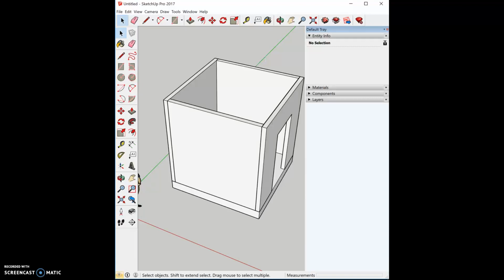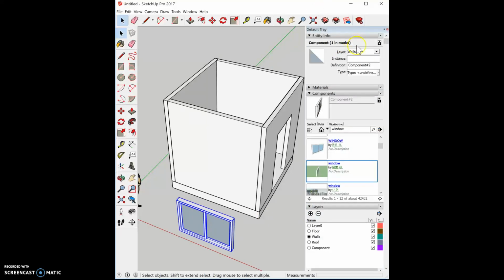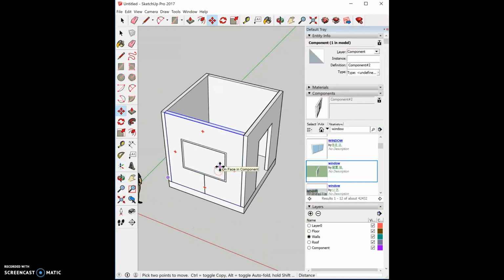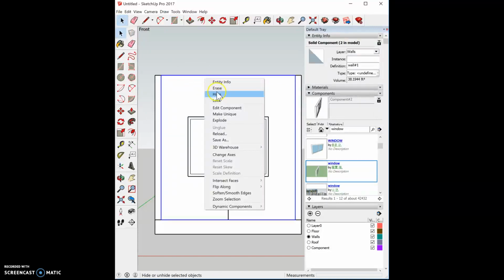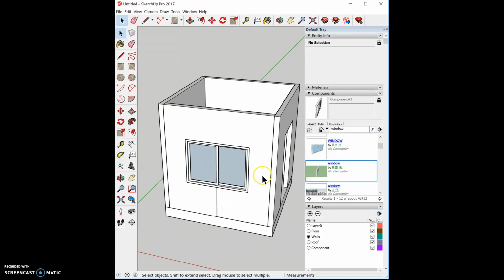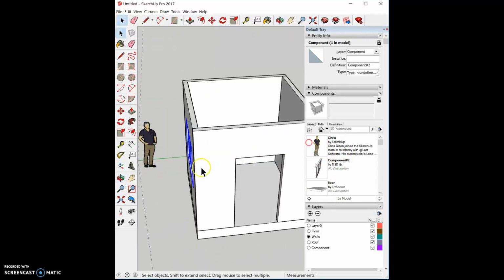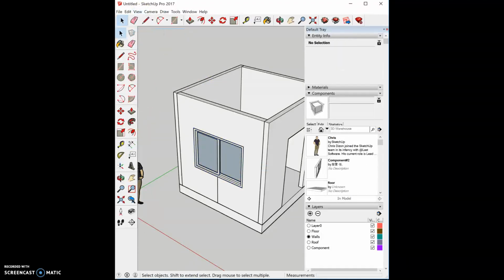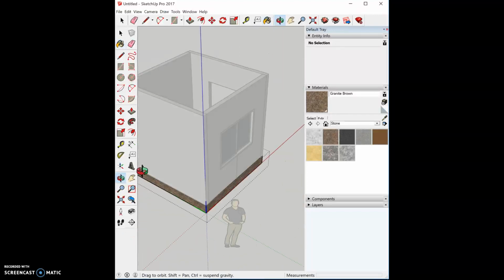Day 2 Sketchup Demo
added components from warehouse, made window opening all wall with sketchup warehouse window, painted floor and used material tray, hide and unhide opjects, view different views